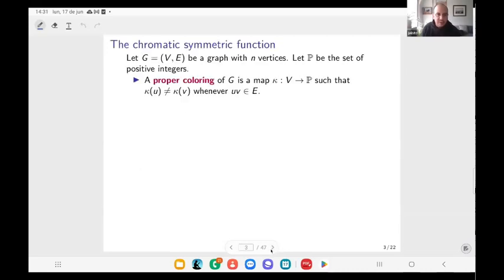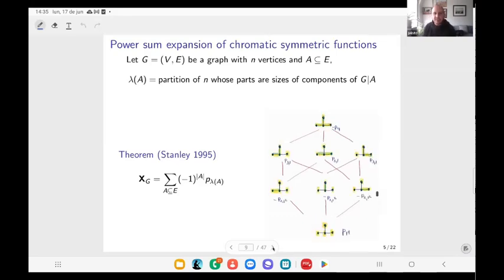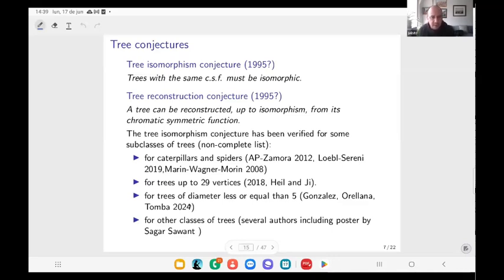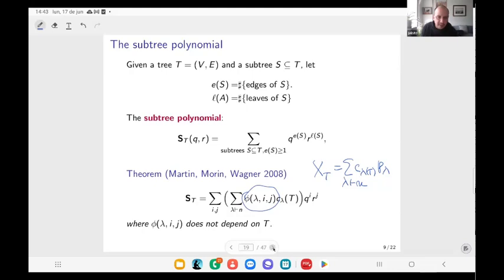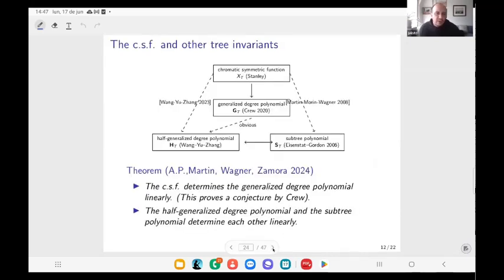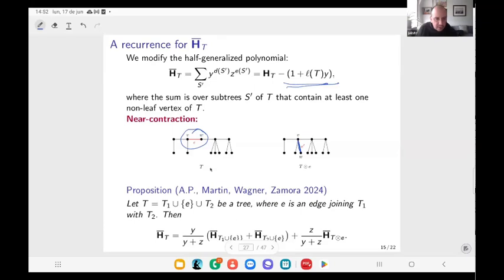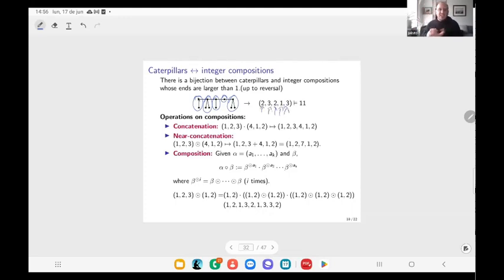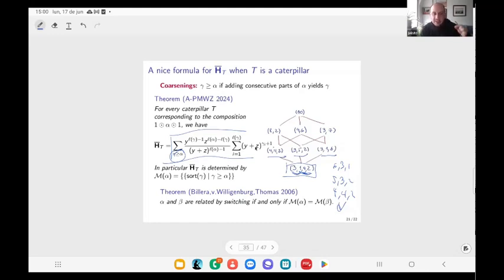Counting Subtrees with the Chromatic Symmetric Function by José Aliste-Prieto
José Aliste Prieto presents "Counting Subtrees with the Chromatic Symmetric Function" at AlCoVE 2024, June 17-18.